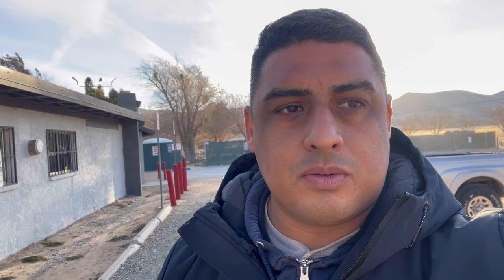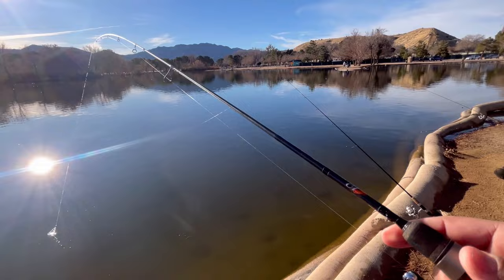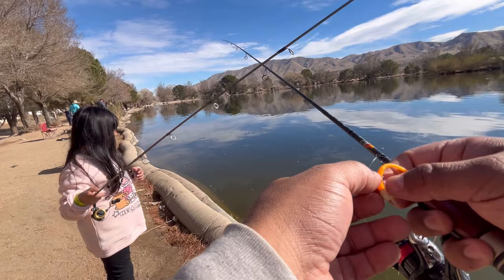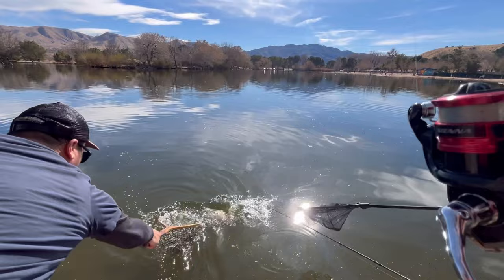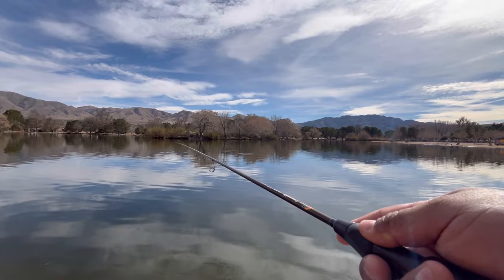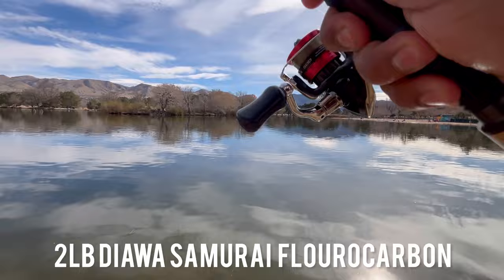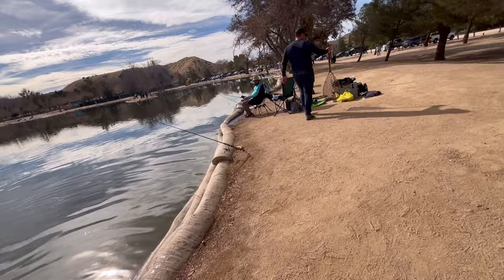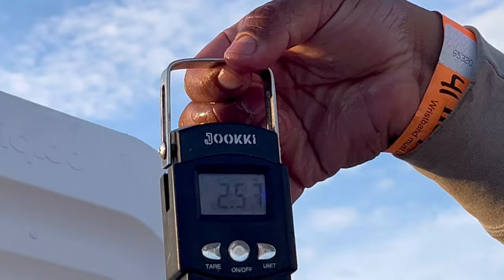First time fishing [Hesperia Lake Park], with a few tips.